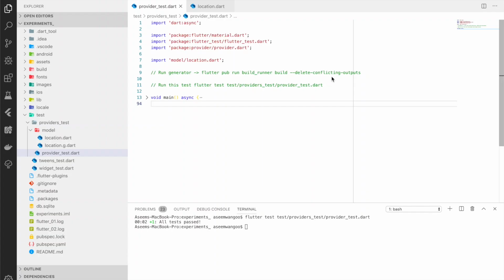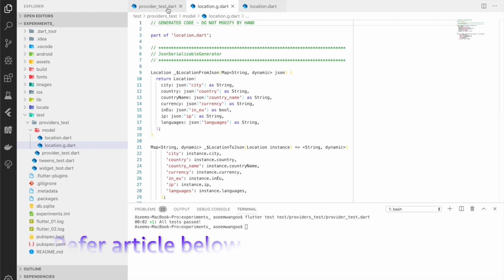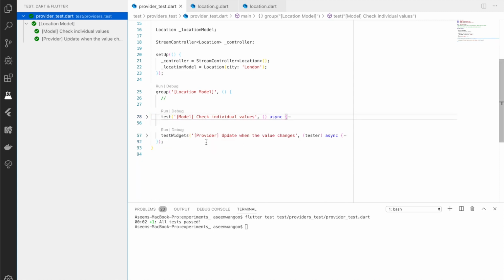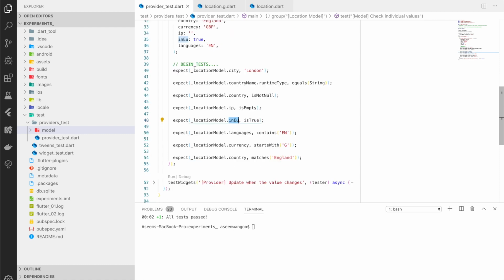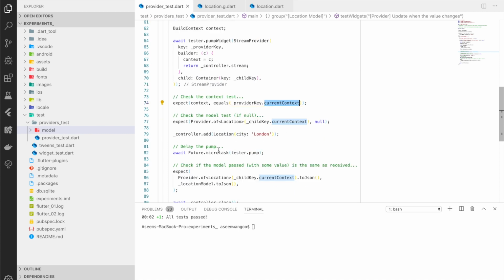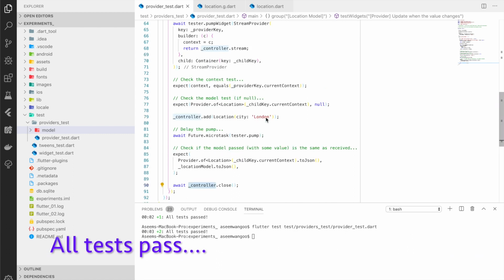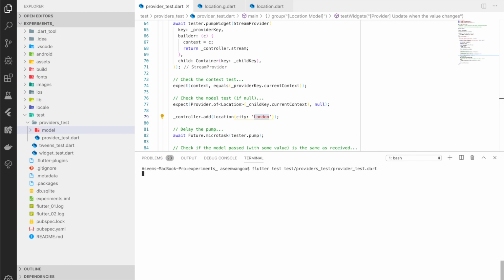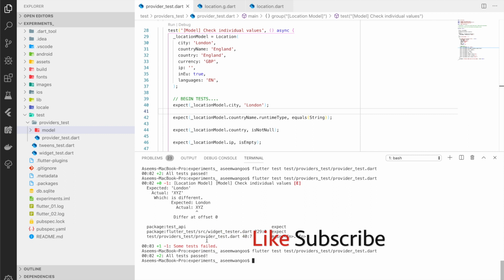Testing Provider in Flutter | Unit/Widget test cases for provider |Unit testing Provider@aseemwangoo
This video demonstrates how to write test cases (unit or widget) for provider package...

* Testing Provider in Flutter | Unit/Widget test cases for provider *
Pre-requisite : Install build_runner, json_serializable and json_annotation….
Note: Please place the packages as advised in the respective links. Also, you need to be in flutter channel: stable and version: Flutter 1.9.1+hotfix.6

1. Create a Model class…We have created a simple model class called Location….
Next, we will use the flutter generator to create a generated file….by running flutter pub run build_runner build --delete-conflicting-outputs. This generates location.g.dart file….

All tests for flutter should be placed in the test folder (generated by default for every project..) According to Flutter Documentation :
A unit test tests a single function, method, or class. The goal of a unit test is to verify the correctness of a unit of logic under a variety of conditions.